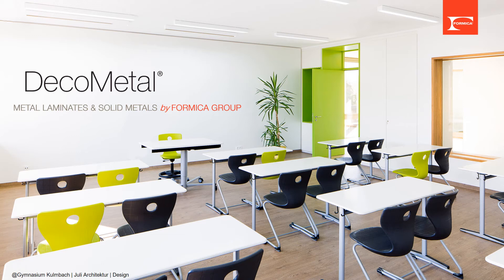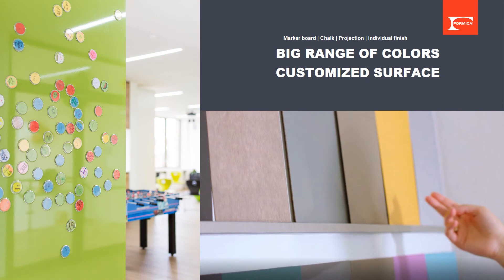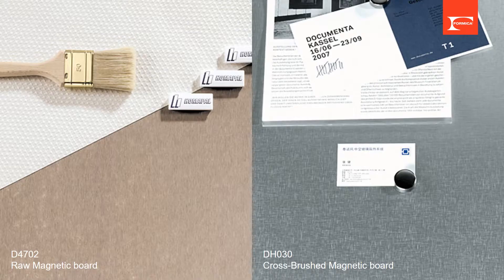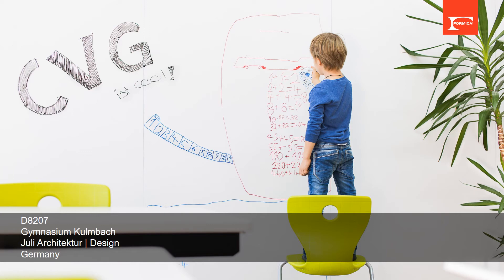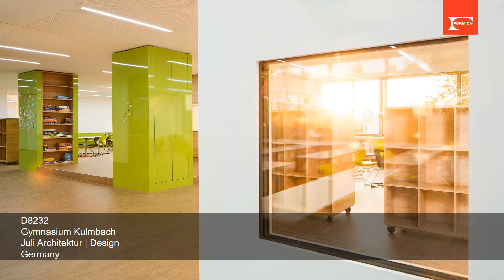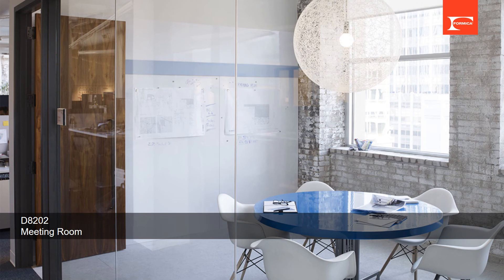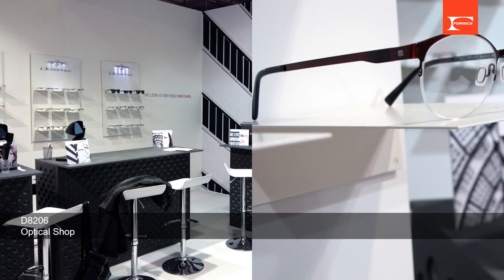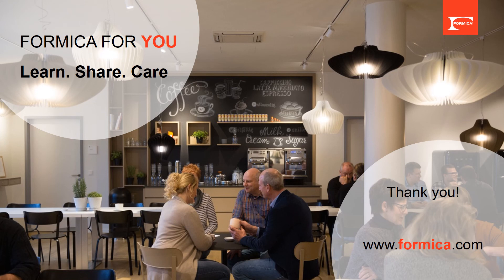Formica DecoMetal Magnetic EN